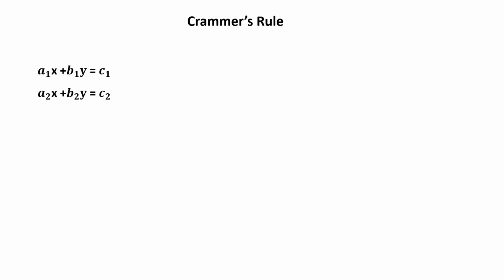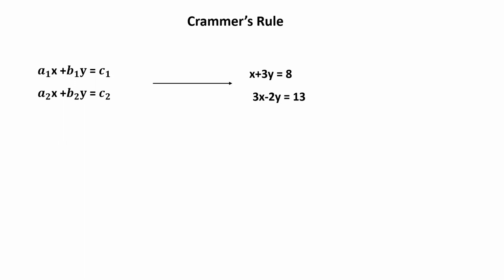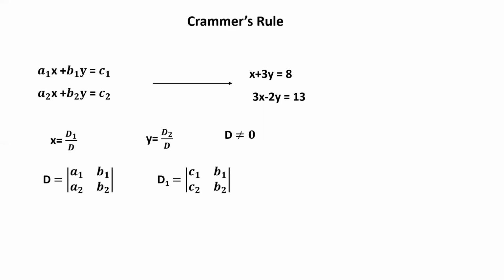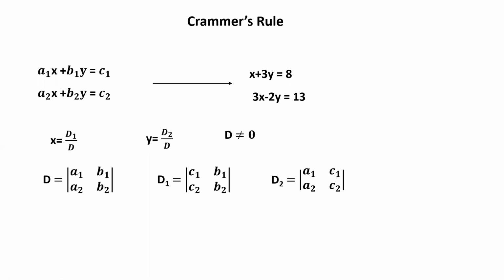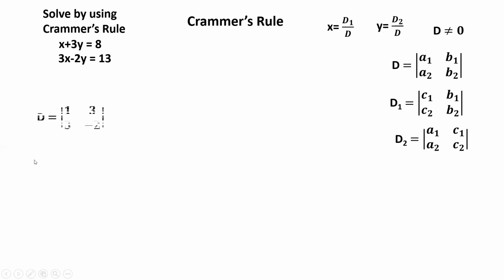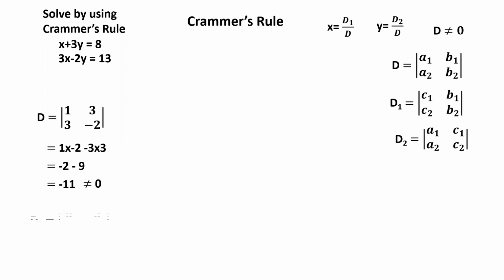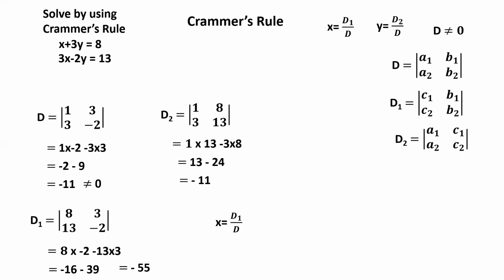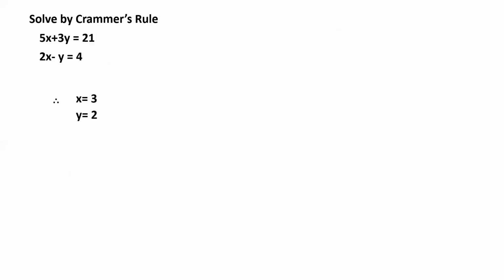how to solve linear equation by crammer,s rule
Quick way to solve equations by crammer's rule